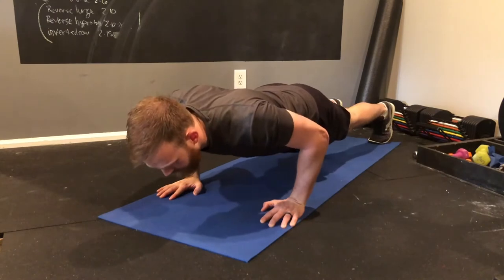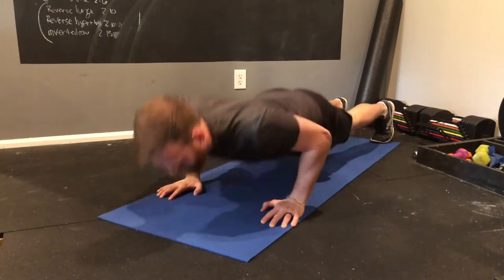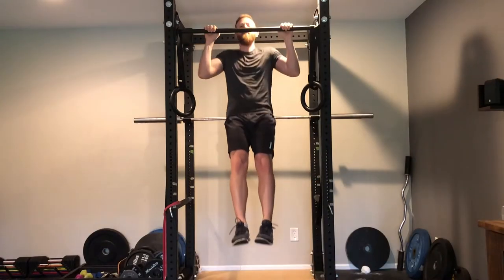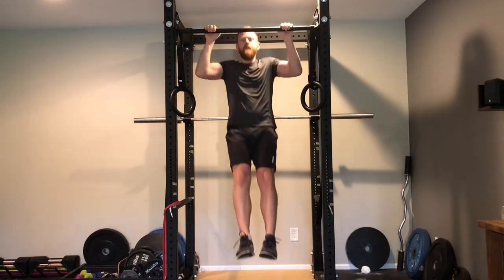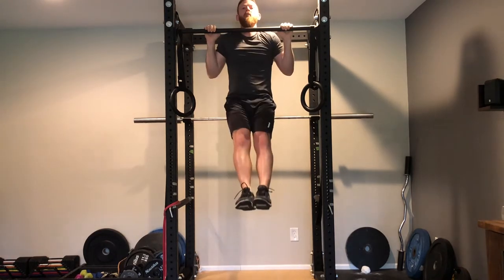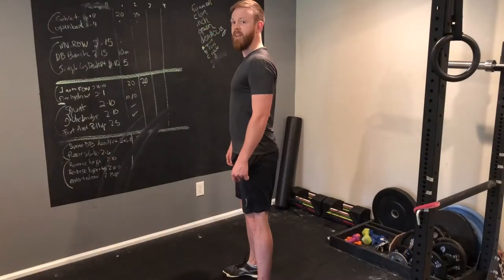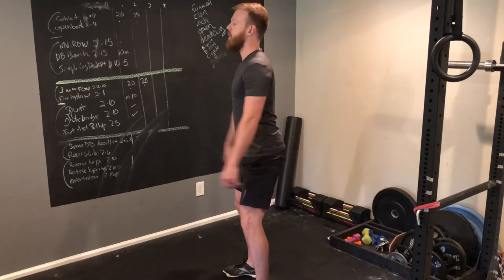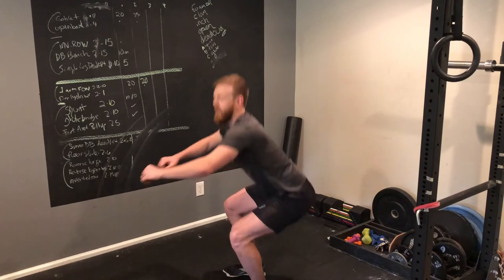Don't Sabotage Your Workouts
The only person you cheat is yourself when you make this common mistake with your exercises.